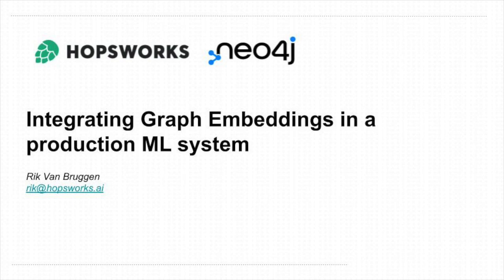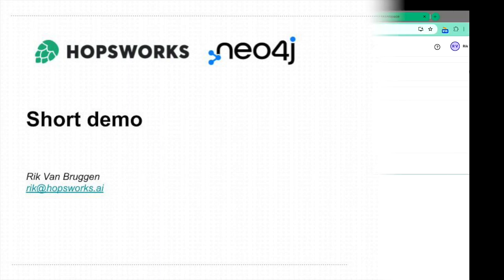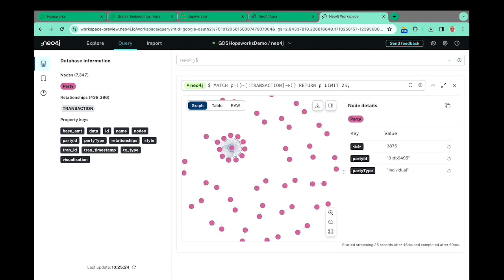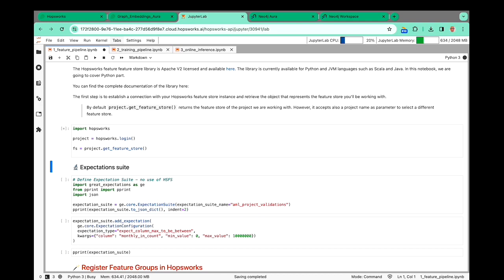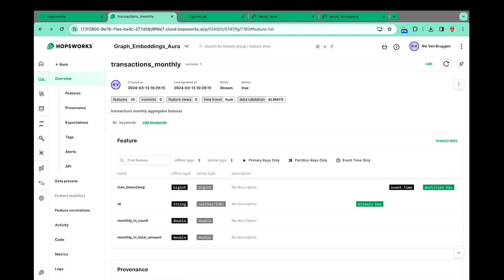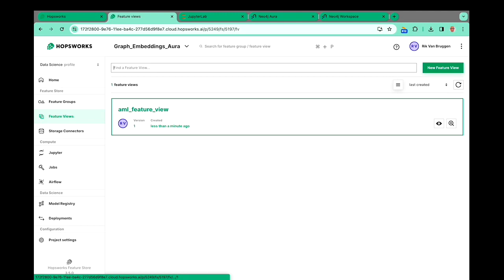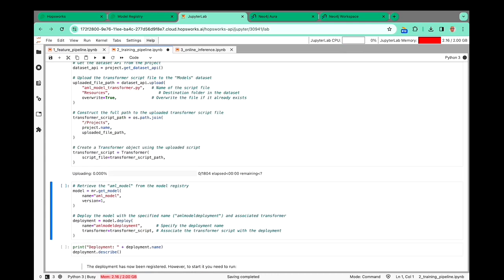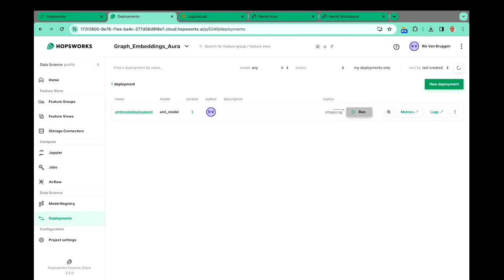Bringing Neo4j Graph Embeddings to Hopsworks Feature Store based Machine Learning platform